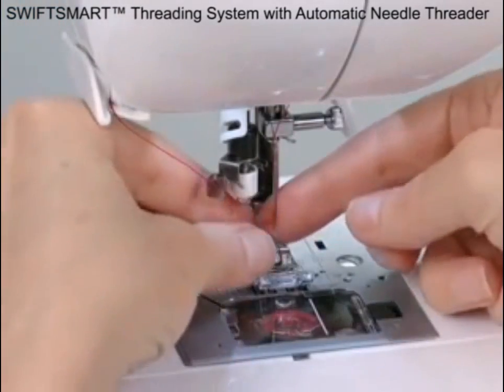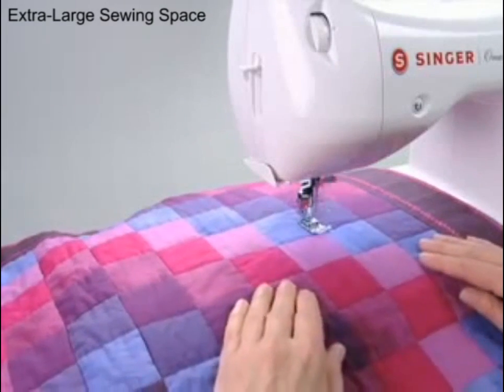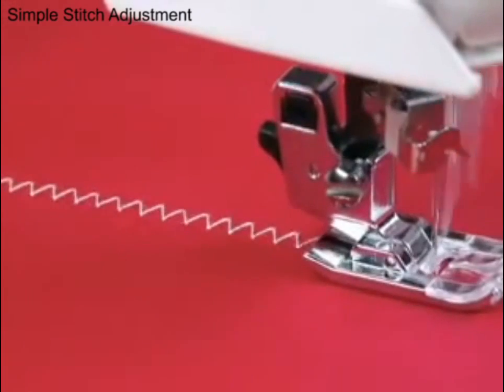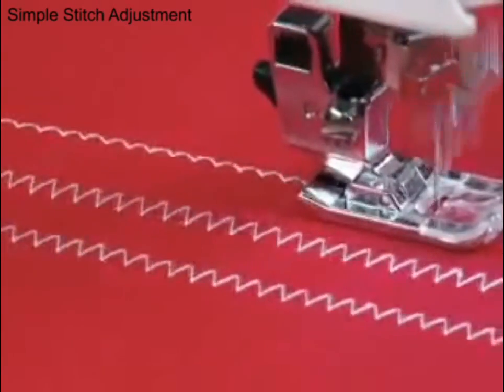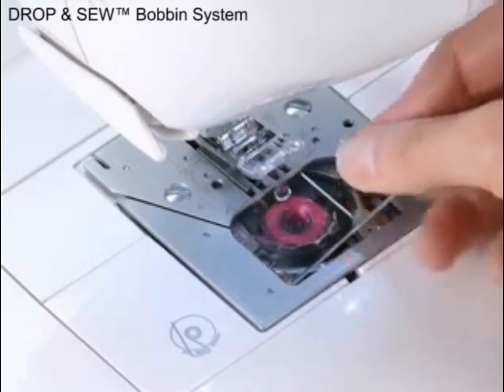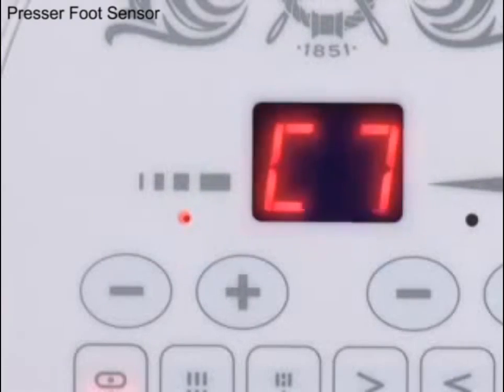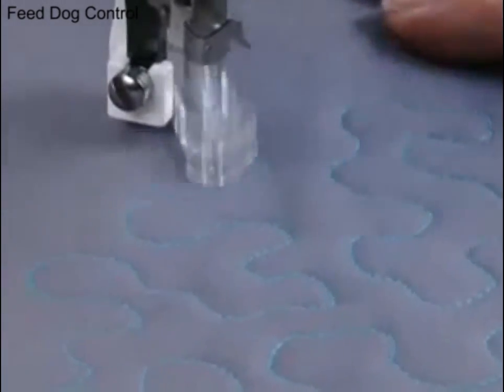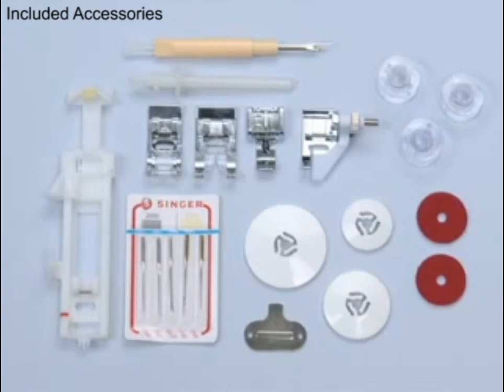Singer ONE - Full video